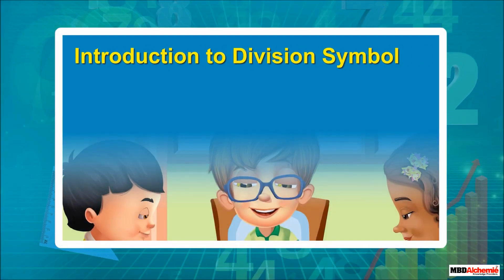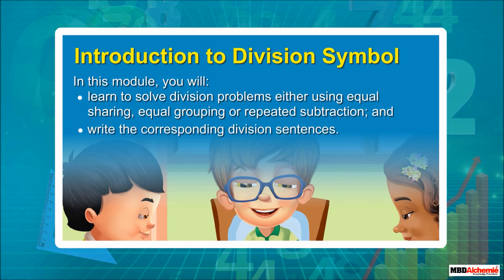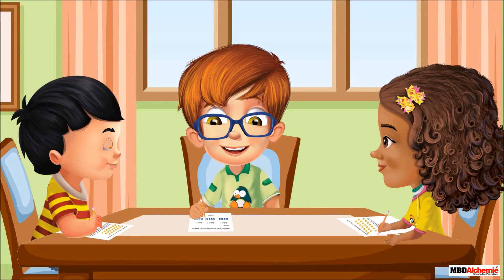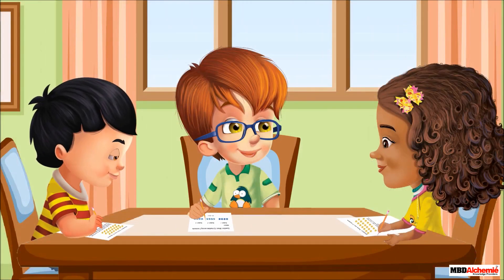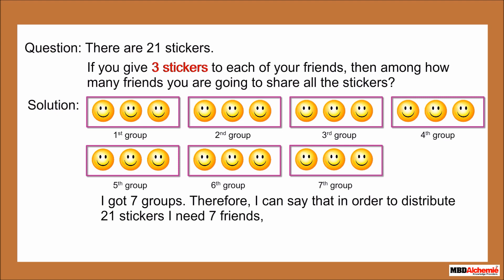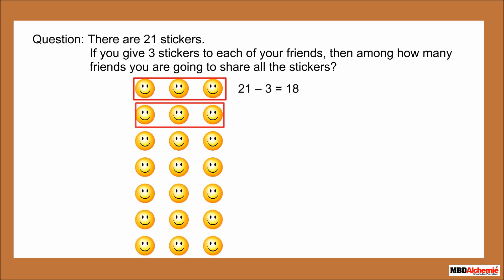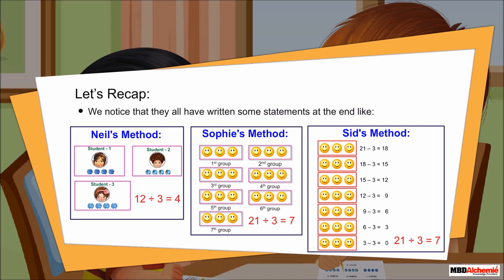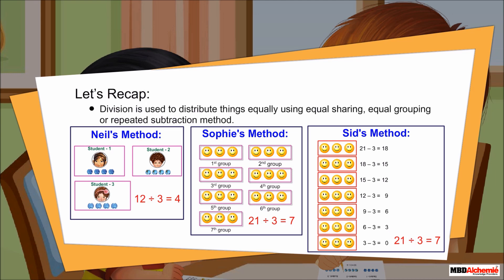Introduction to Division Symbol | Division Trips and Tricks | Math | Grade 1 | AASOKA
Welcome to a fun and easy lesson on the division symbol for Grade 1 learners! In this video, we introduce the division sign and share simple division tips and tricks to help young students understand the basics of division with confidence.

🌟 What you’ll learn:
✅ What the division symbol (÷) means
✅ How to read and write division problems
✅ Fun and easy tricks to solve division questions
✅ Perfect for Grade 1 math beginners!